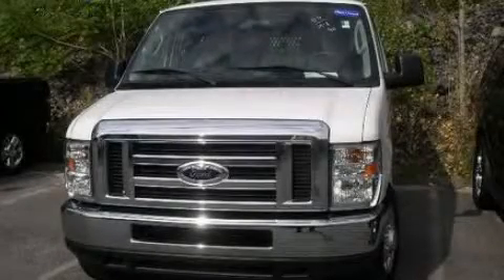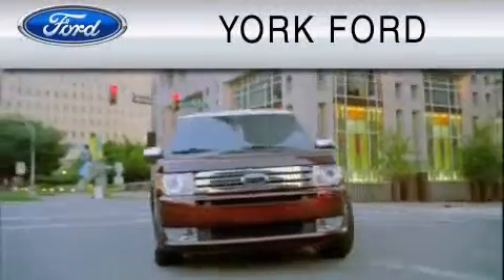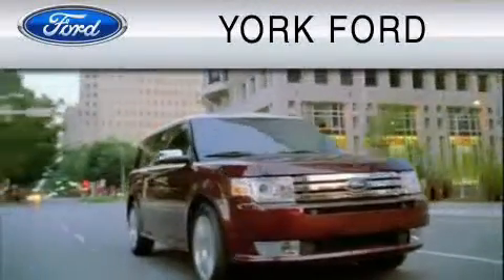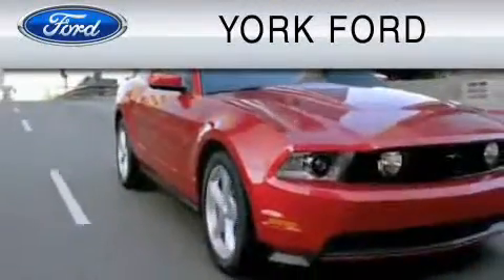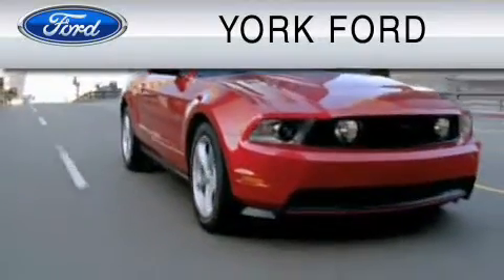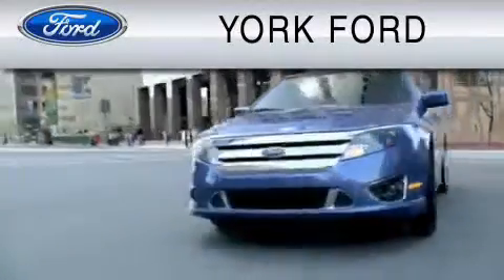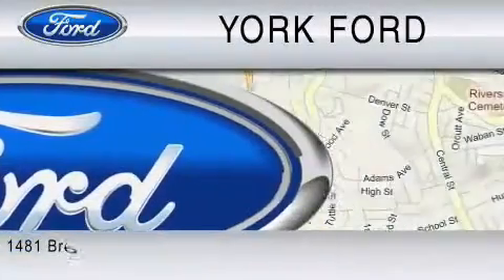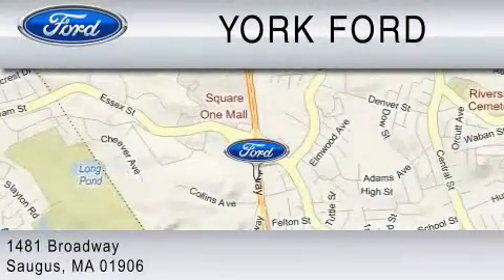2009 FORD ECONOLINE 250 Saugus MA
Year: 2009
 Make: FORD
 Model: ECONOLINE 250
 Engine: 4.6L V8
 Trans.: AUTO 4SPD
 Exterior: OXFORD WHITE CLEARCOAT
 Miles: 9,268
 Interior: MEDIUM FLINT

 2009 FORD ECONOLINE 250 Saugus  MA